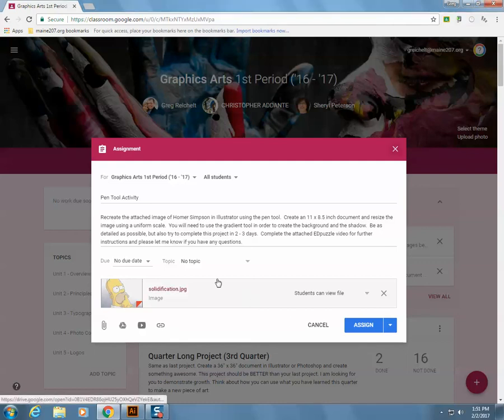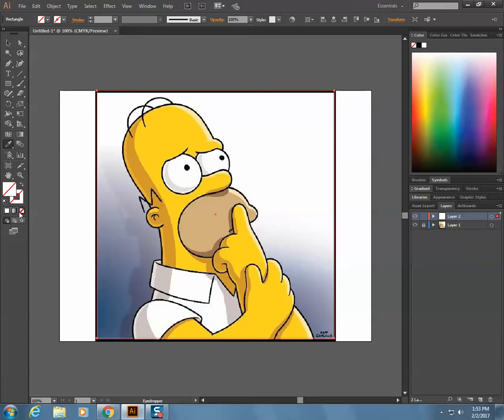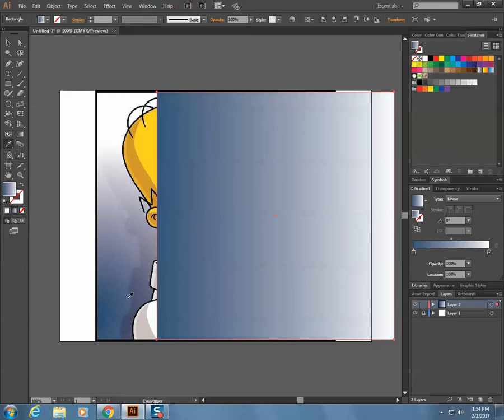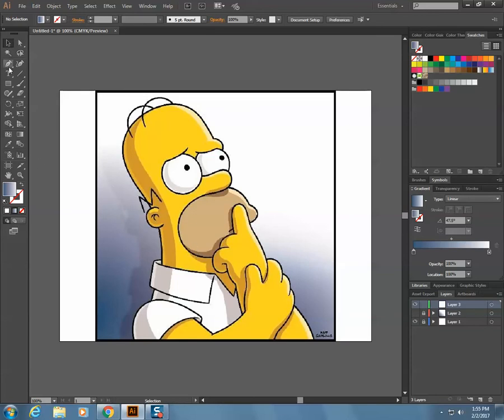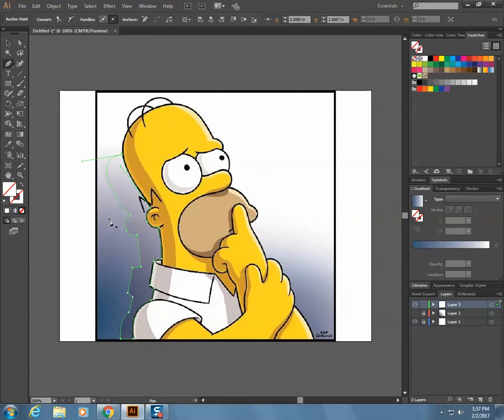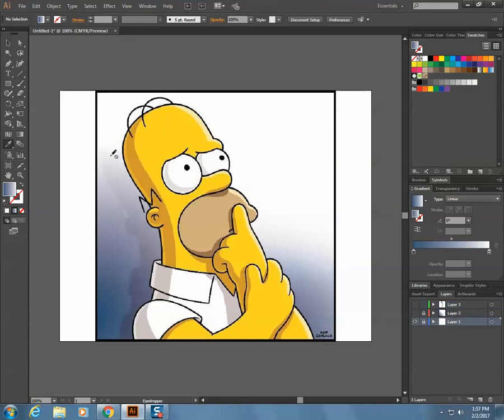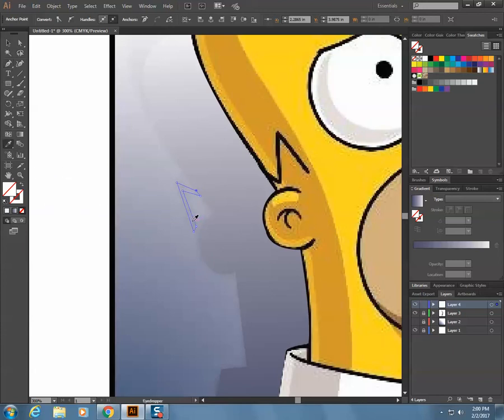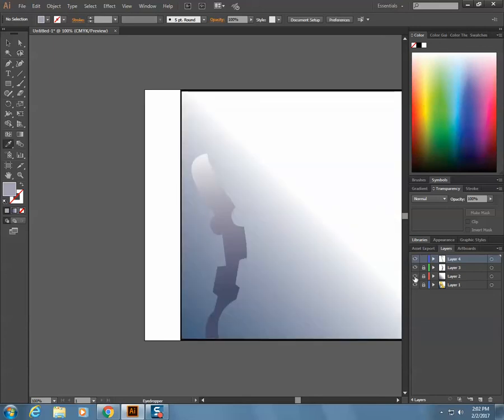Pen Tool Activity 2